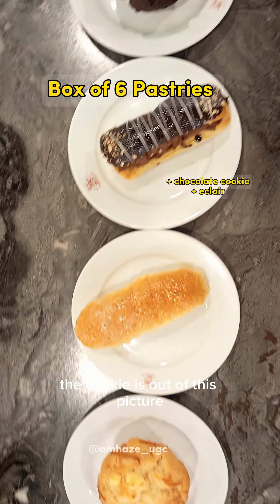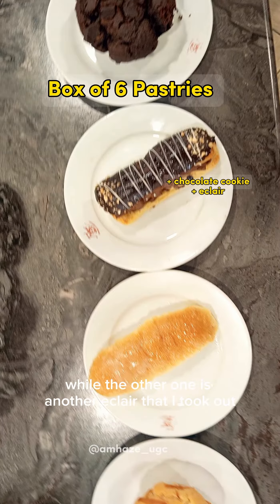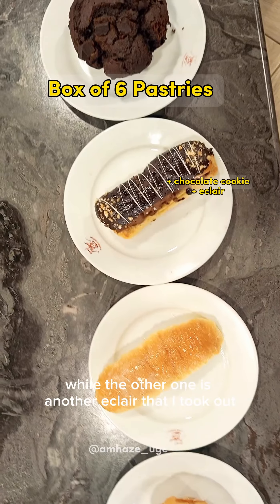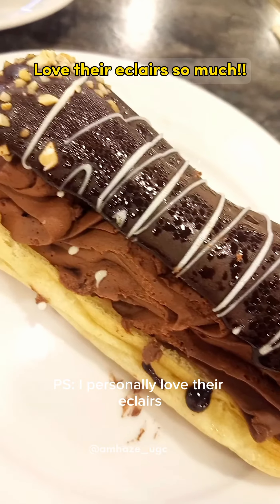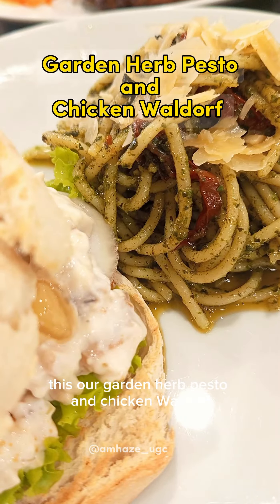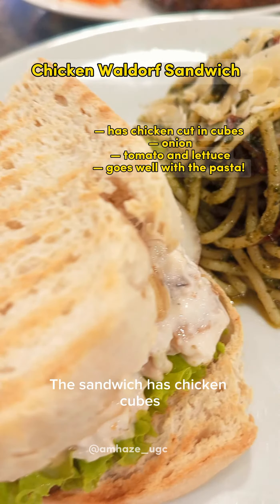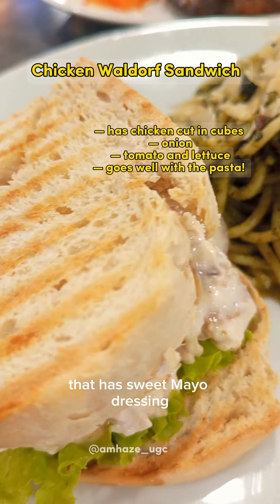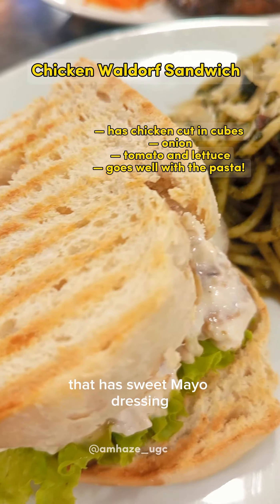Figaro Coffee | @amHazing!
Enjoy luxurious pastries, meals and drinks with Figaro Coffee!

Get to know Haze now!